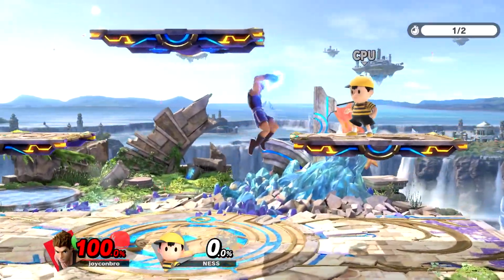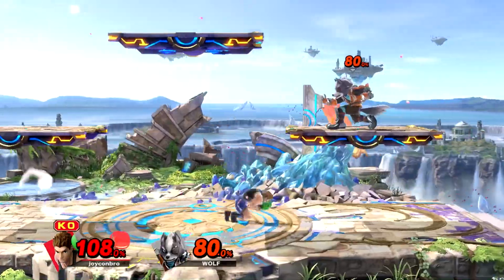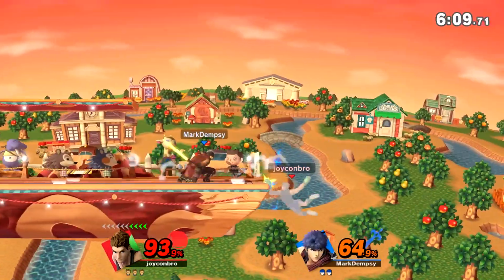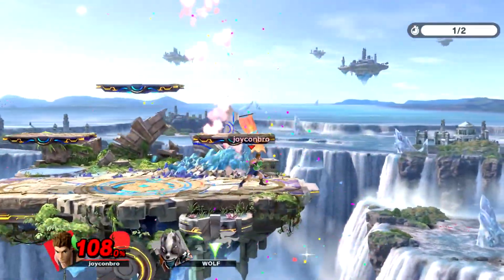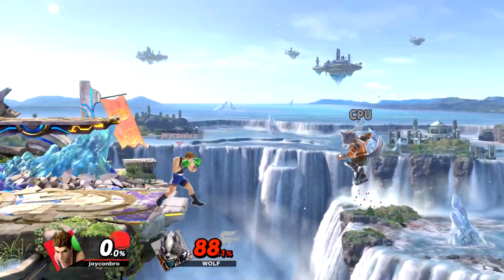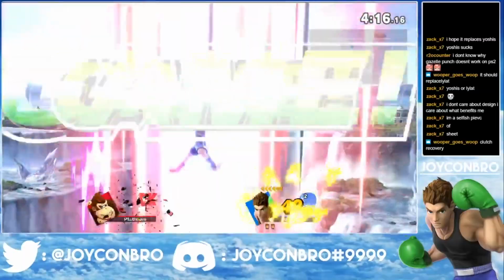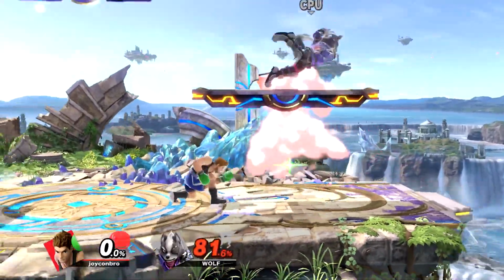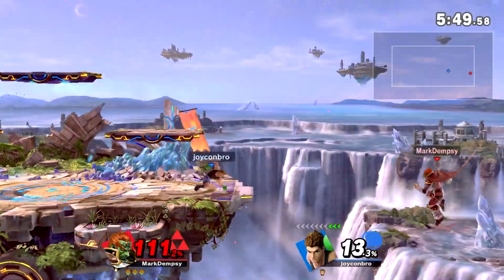Why platforms are GREAT for Little Mac! (and how to use them effectively)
Most people think platforms are Mac's kryponite in SSBU, and I'm here to prove why they're the opposite!

JAB LOCK EXTENSION LIST (thanks to Danestat for figuring it out!)